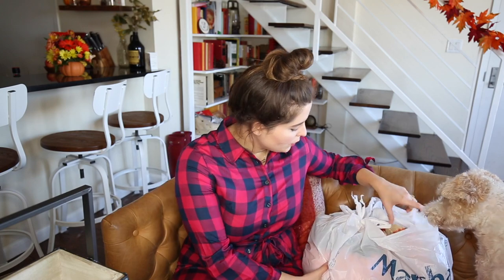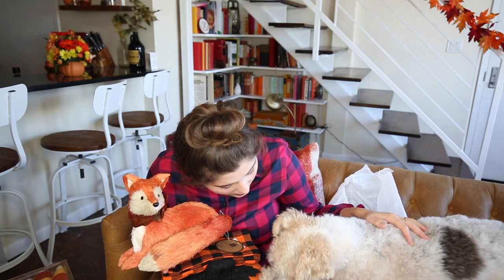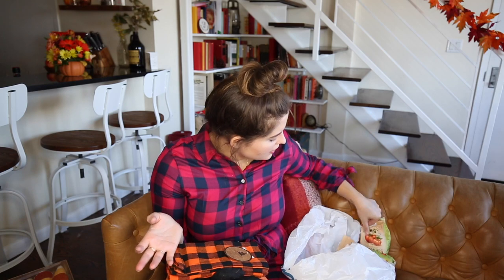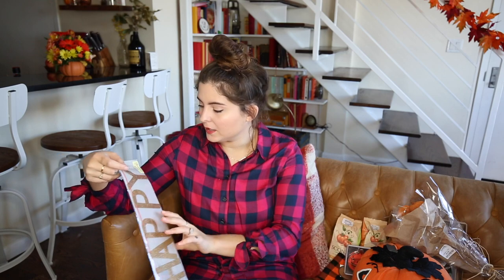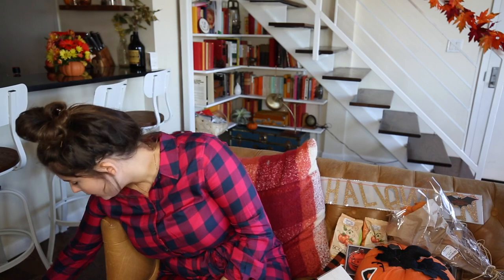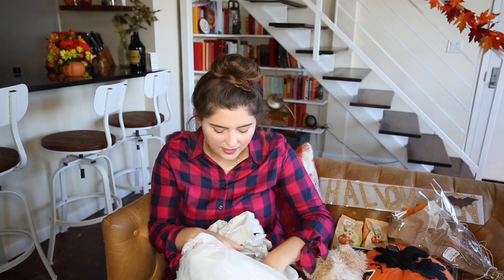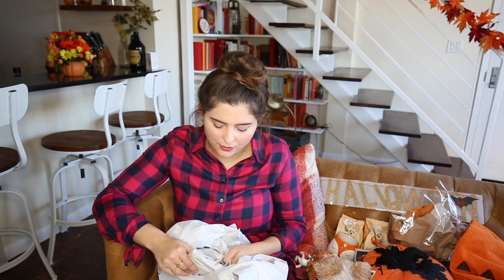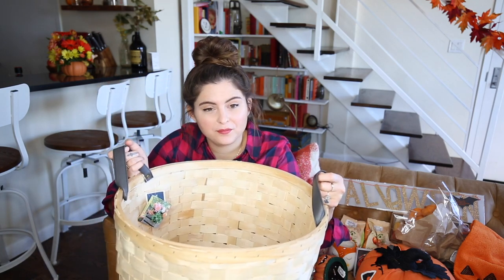MARSHALL'S HALLOWEEN HAUL 2018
I picked up a TON of fun Halloween stuff at Marshall's and wanted to share what I got with you! Not sponsored, but still thought it would be fun because I'm a huge fan of Marshalls!